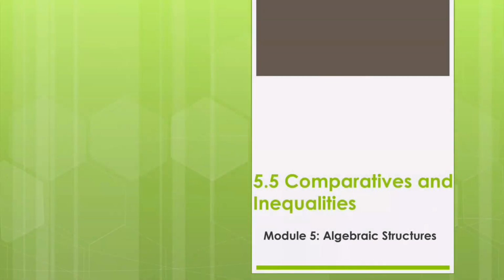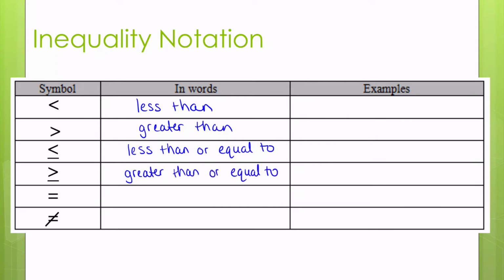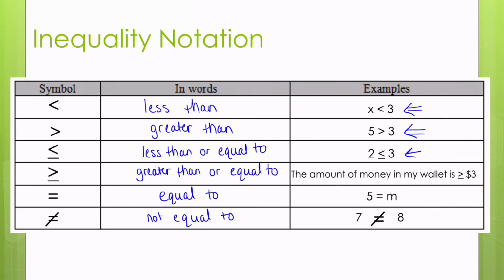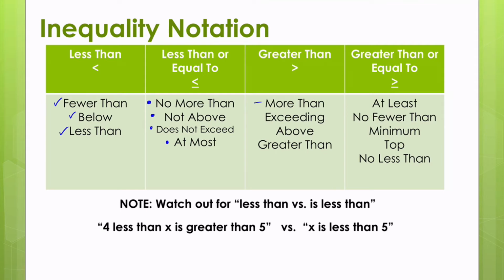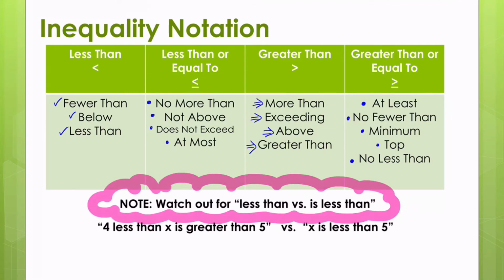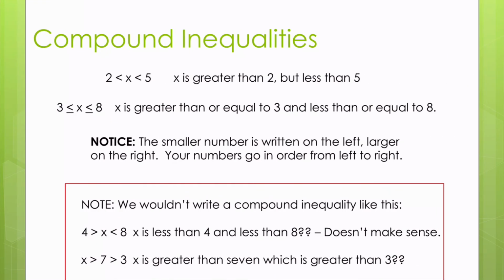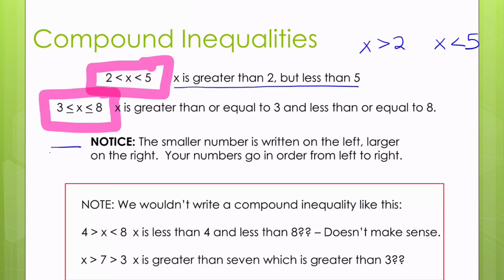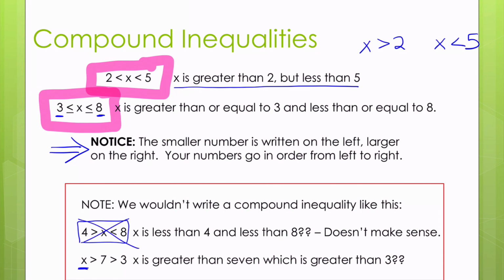Intro to Inequalities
This video is an introduction to comparatives and inequalities.  This will introduce you to the basics of inequalities, graphing, and interval notation.